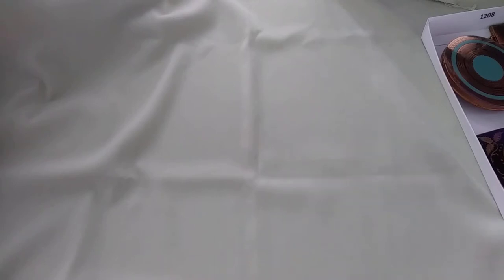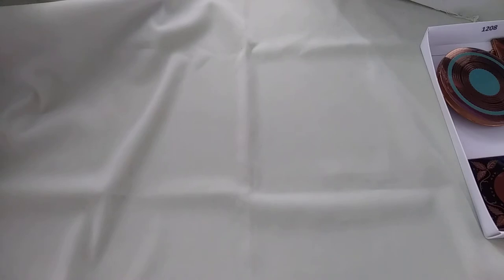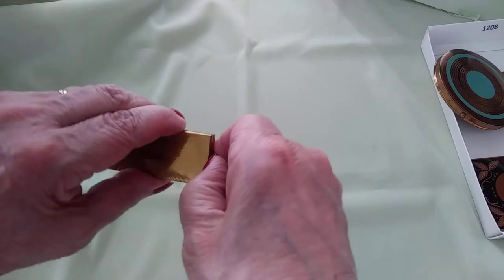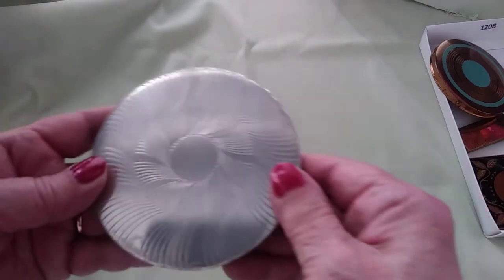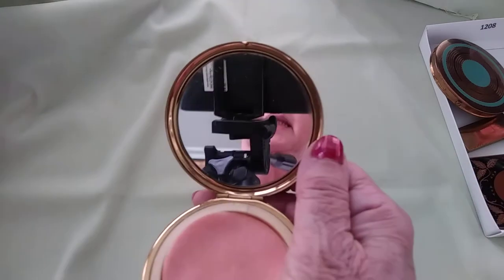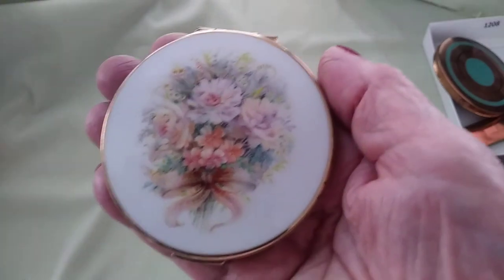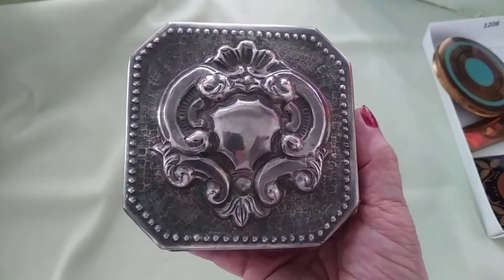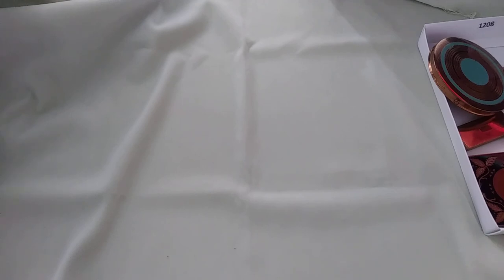Auction Haul Last One! Vintage Ladies Compacts!